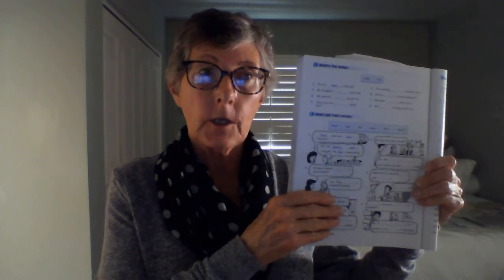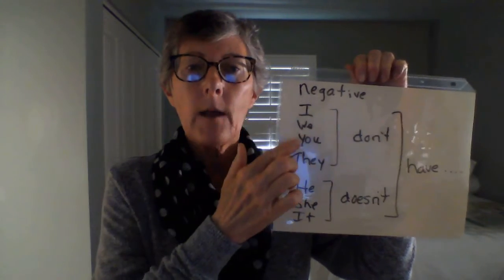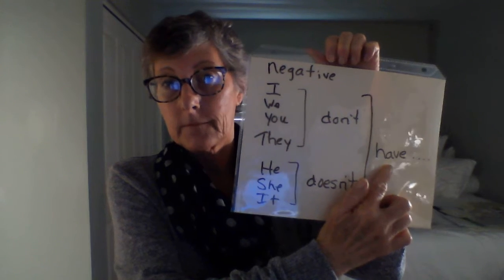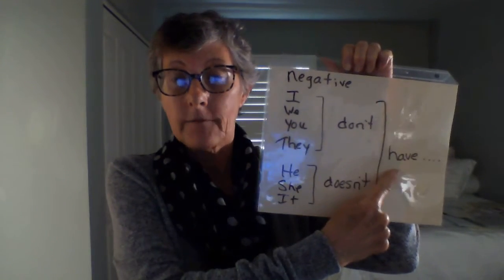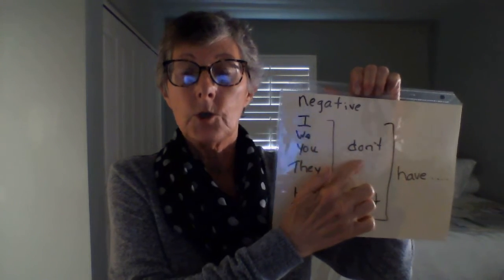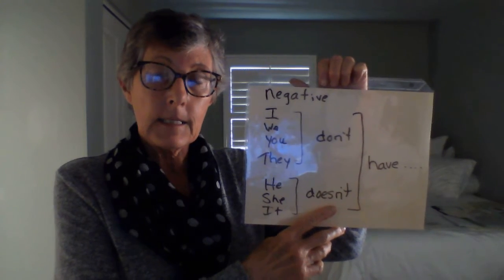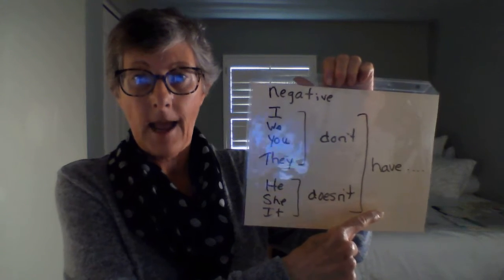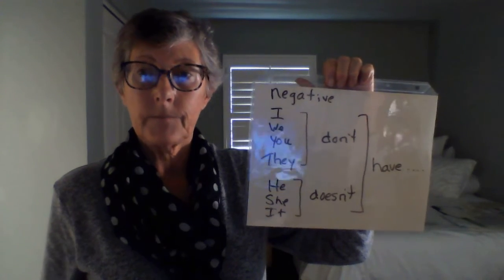Activity book page 80, K